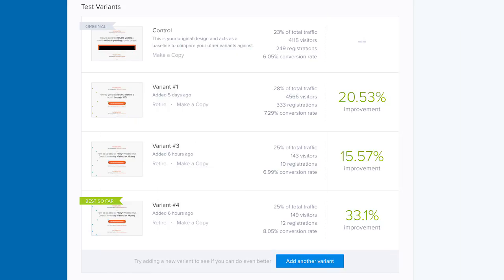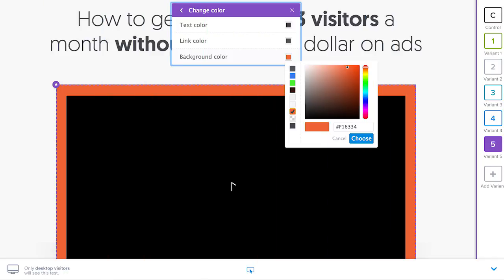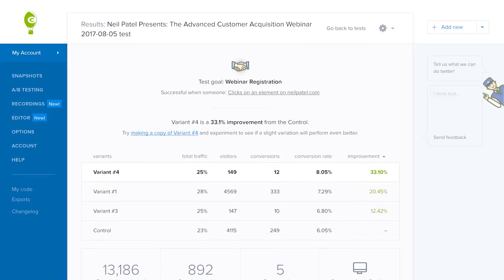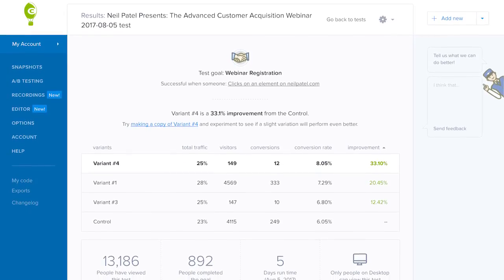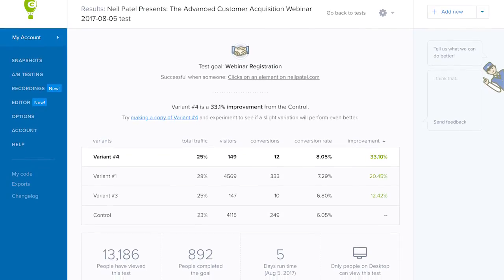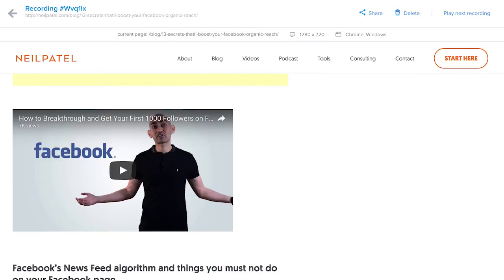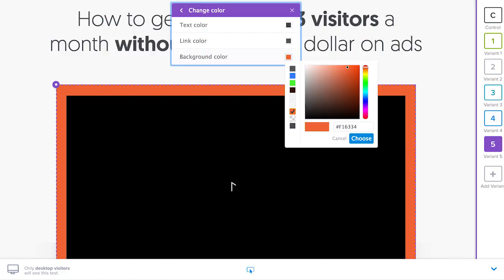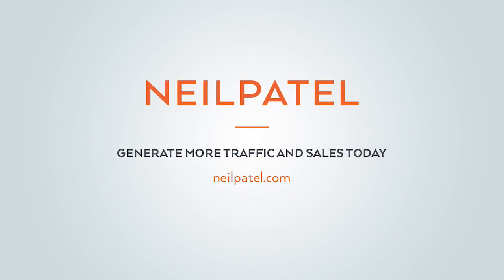How to Improve Your Conversion Rate When You Have Little to No Website Visitors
How do you improve your conversion rate when you have little to no traffic?

Well, the first thing you need to know is that conventional A/B testing tools require you to have a lot of visitors. For example, with Optimizely a test won't end until there is statistical significance.

So, in this case, the test would go on for months until it finds a winner.

But for low traffic sites, you can use tools like Crazy Egg which can help you generate more leads and sales even if you have low traffic.

What Crazy Egg does is allow you to create different versions of your landing pages using a WYSIWYG editor. From there Crazy Egg uses bandit testing technology which automatically adjusts traffic to each variation based on which one is performing the best.

Crazy Egg will also show you reports, such as where people are clicking and even show you mouse movement recordings so you can see where people are stuck and then fix it within Crazy Egg.

That's how you generate more sales and conversions when you have little to no visitors.